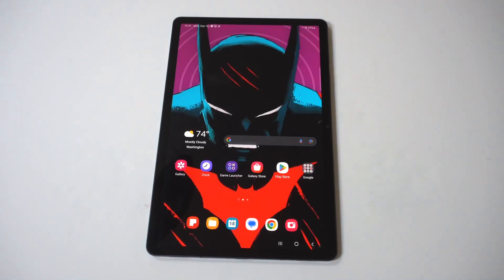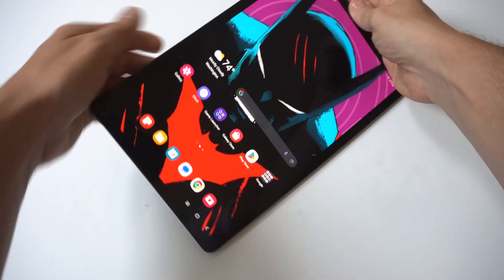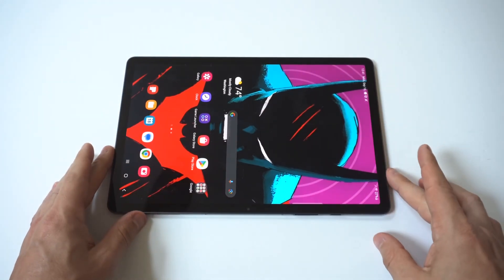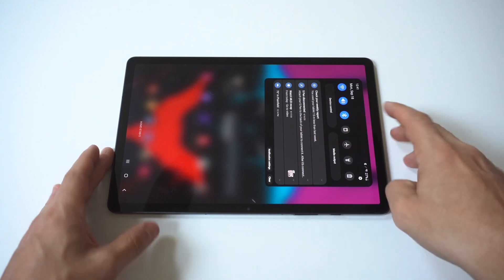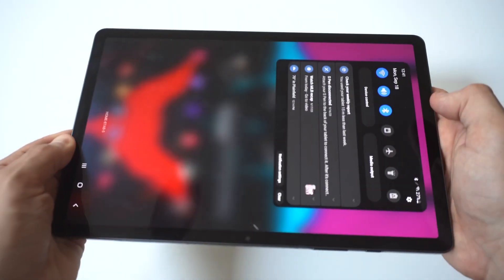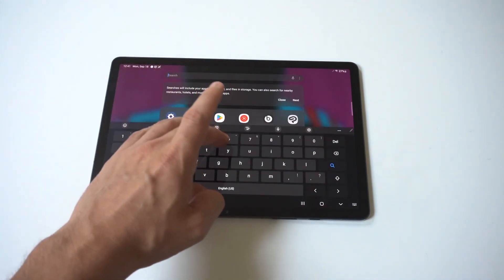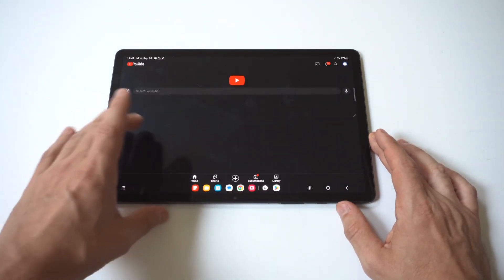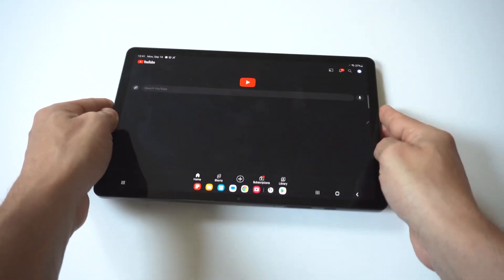How To Turn On / Off Auto Screen Rotate on Samsung Galaxy Tab S9/ Tab S9+/ Tab S9 Ultra